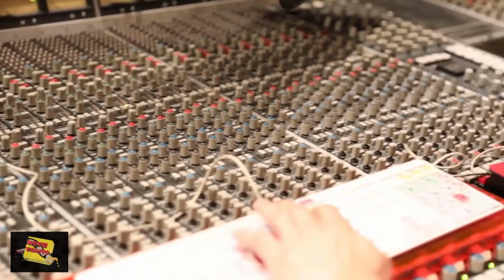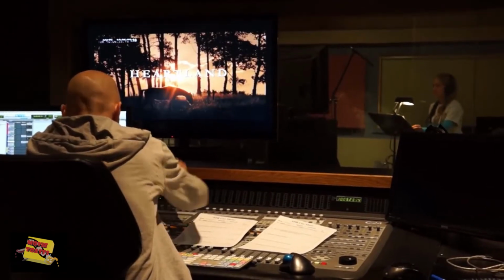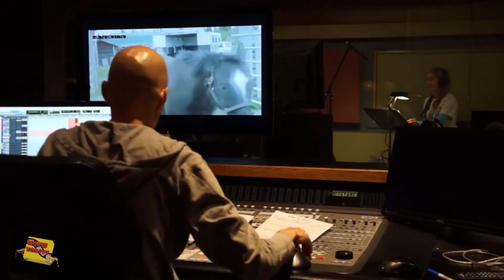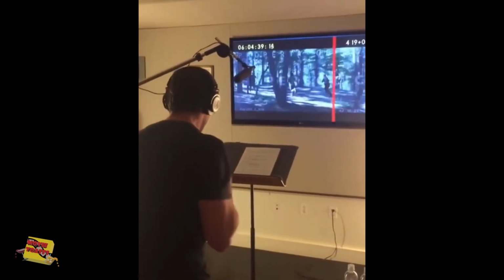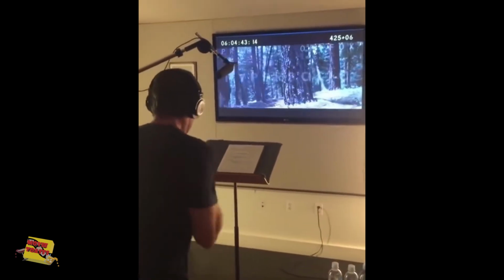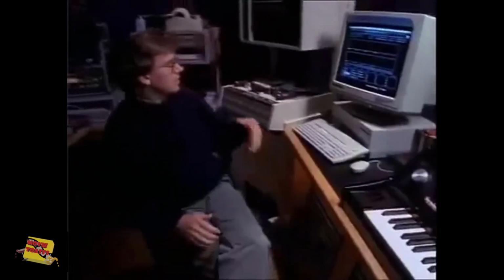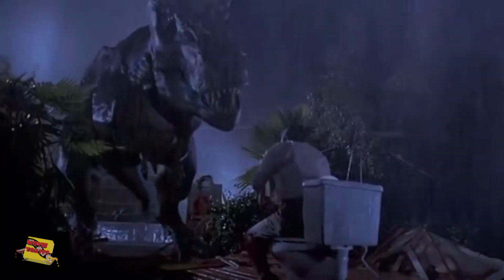#004 | The Hidden Art of Sound Design | Movie Toasts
This episode discusses sound design and its importance in film.

Below are a few other videos about foley and sound design that inspired a lot of this video.